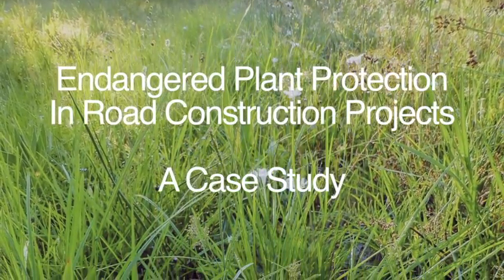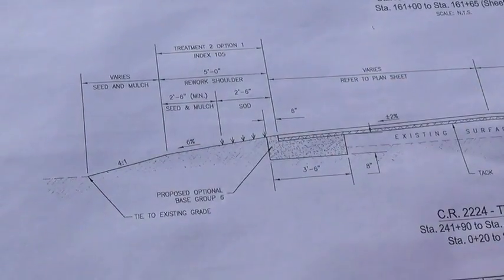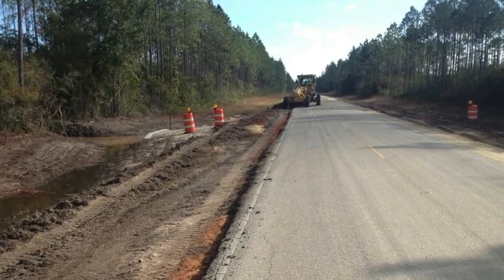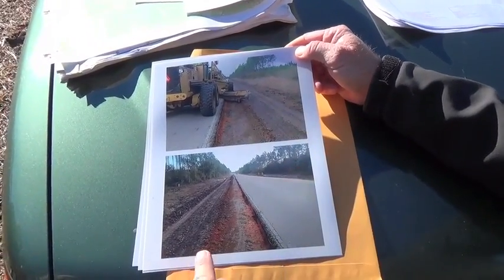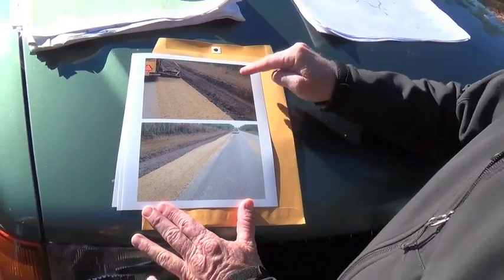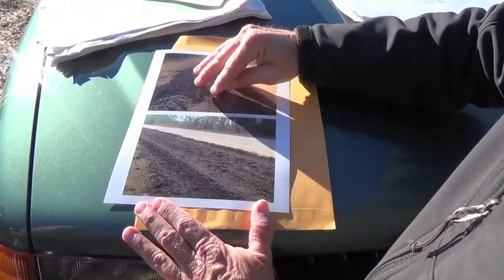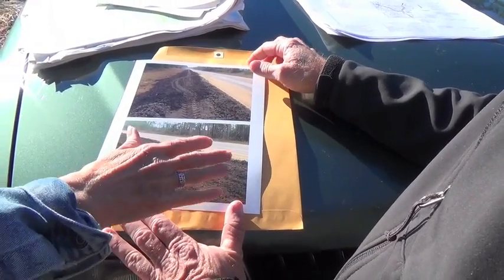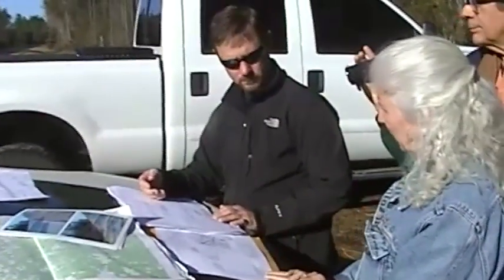Preserving Wildflowers During Road Construction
Road work altered to preserve wildflower habitat.